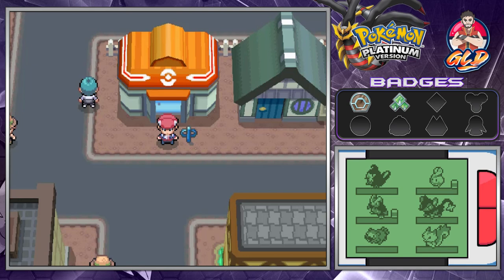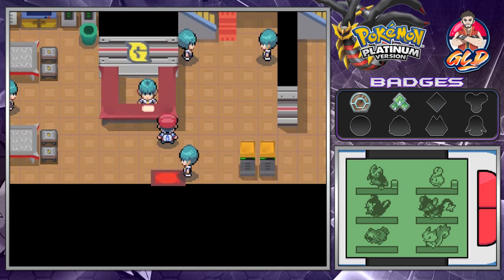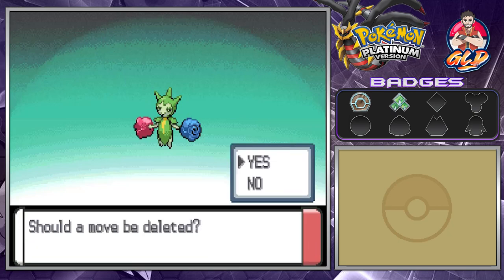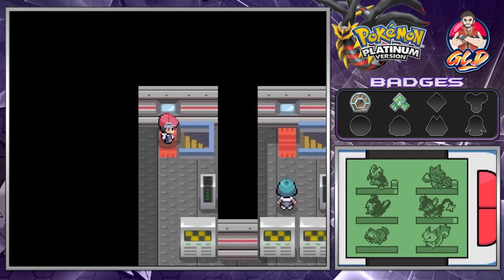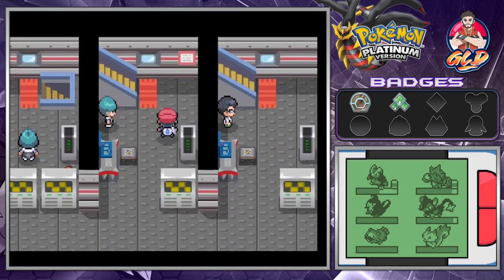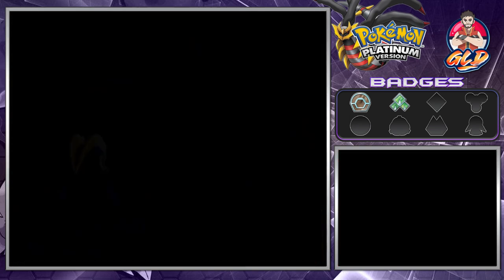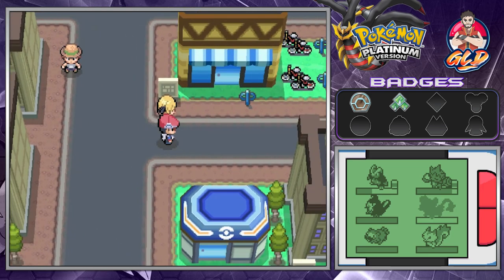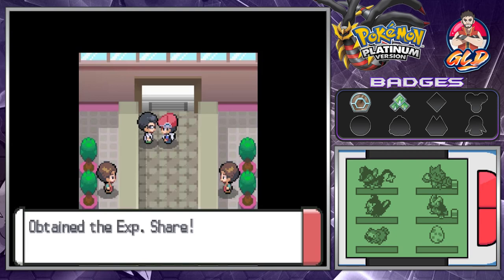Pokemon Platinum Walkthrough (2023) Part 7: Team Galactic HQ!